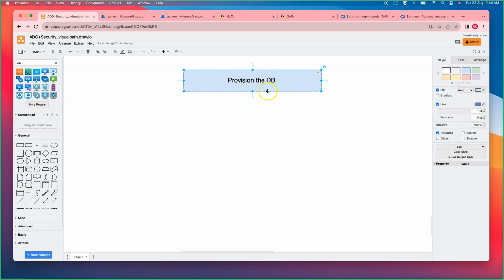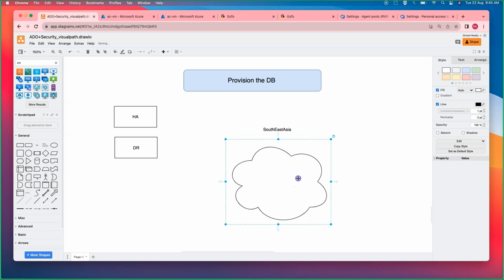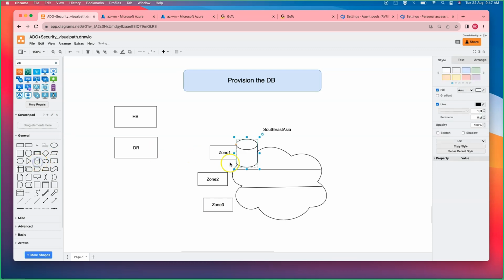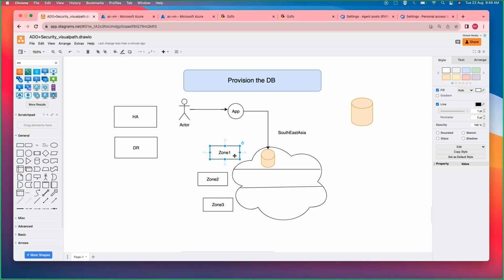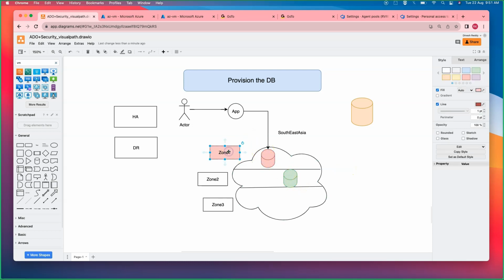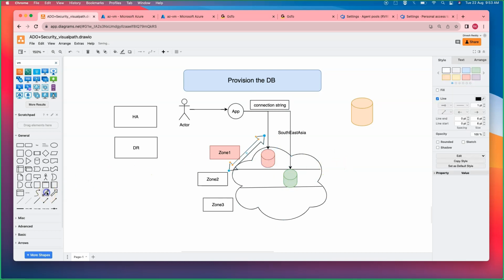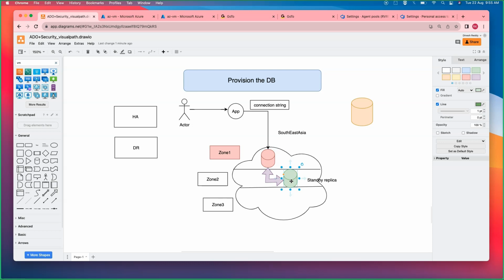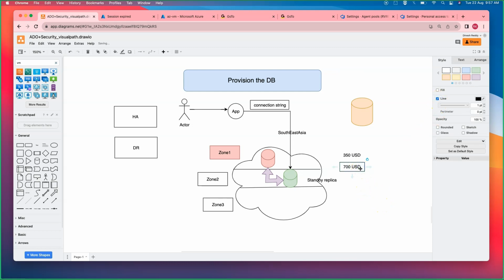4. Azure DB HA Deep Understanding | Azure Devops Zero to Hero Series with Realtime Projects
Delve into high availability solutions for Azure databases, exploring features like redundancy, failover, automatic backups, and geo-replication to ensure continuous data access, minimize downtime, and maintain business continuity.

AZURE COURSE
AZURE FREE COURSE FOR DEVOPS
KUBERNETES PROJECTS